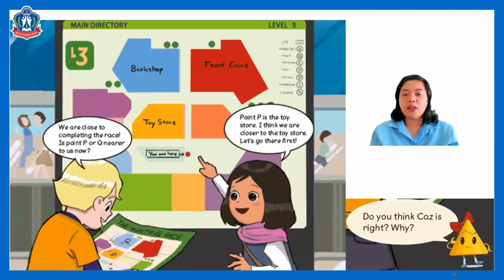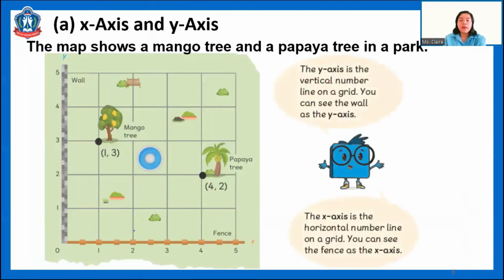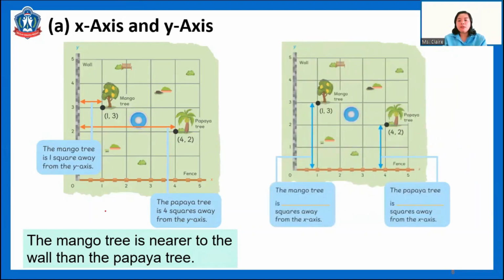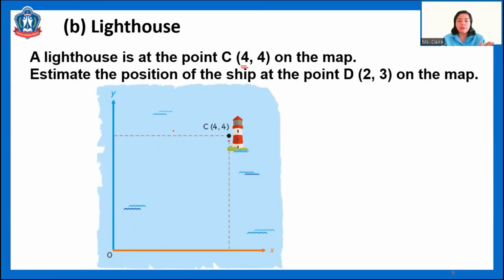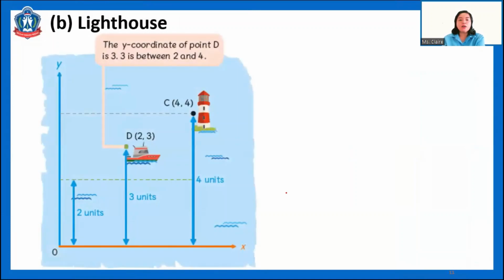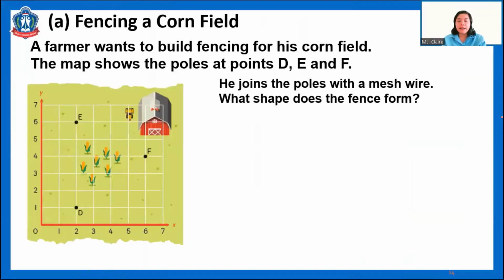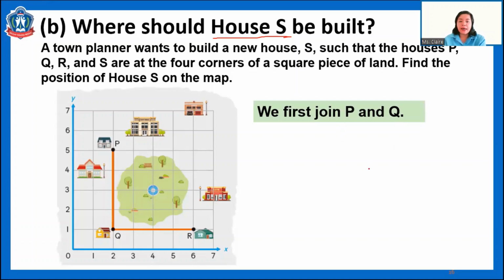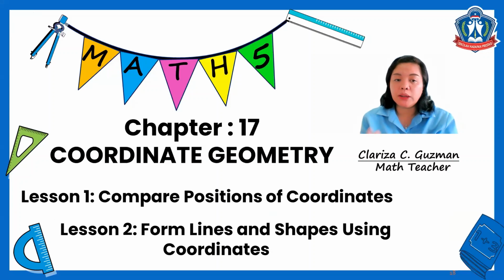MATH 5: CHAPTER 17: COORDINATE GEOMETRY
Lesson 1: Compare Positions of Coordinates
Lesson 2: Form Lines and Shapes Using Coordinates